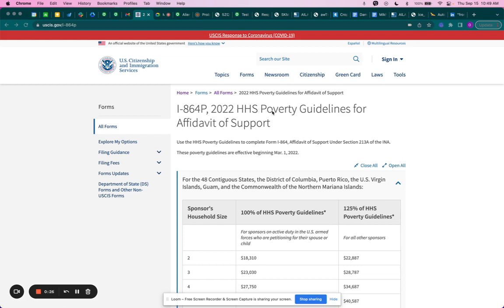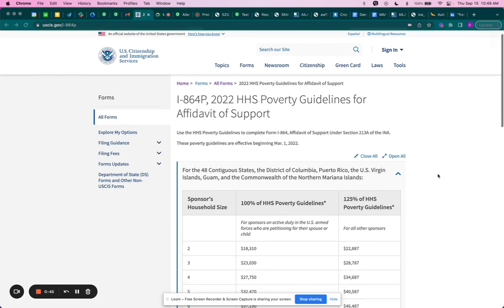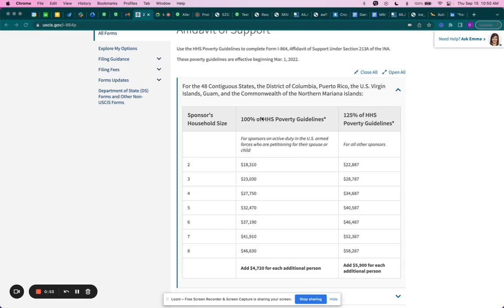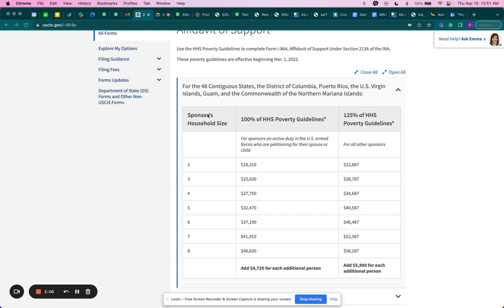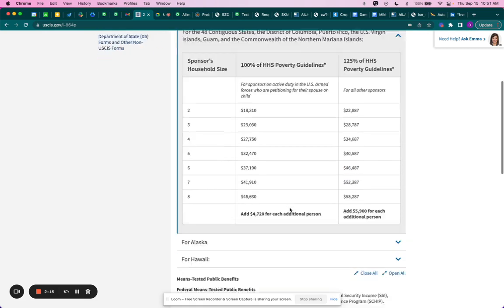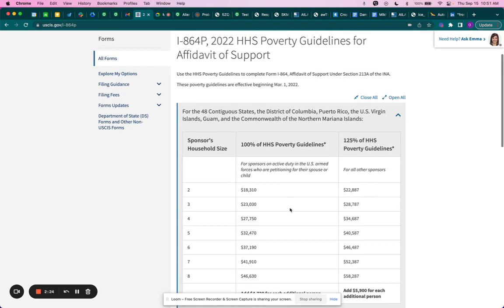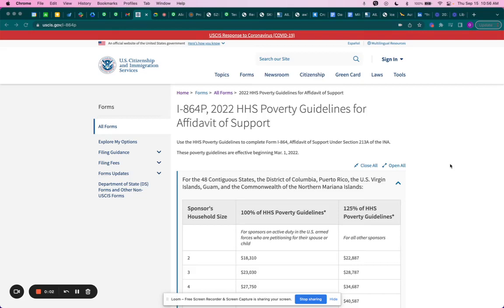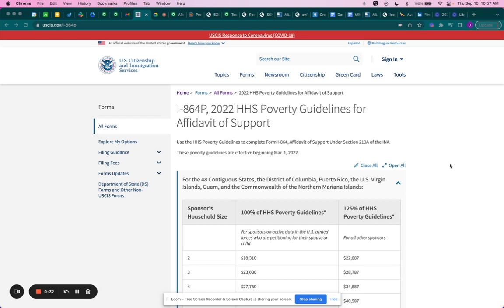Green Card Sponsorship | Do you make enough to sponsor your family? (Attorney Breakdown)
Internal Staff Video
Household member calculation. Poverty guidelines. Evidence, etc.

Attorney Advertising Notice
This information is not intended to create, and receipt of it does not constitute an attorney-client relationship. Internet subscribers and online viewers should not act upon this information without seeking professional counsel. Do not send us information until you speak with one of our attorneys and obtain authorization to send that information to us. Though attorneys enjoy great professional success, past performance does not guarantee future results.

Alien Attorney LLC
Georgia HQ
300 Colonial Center PKWY, 100N